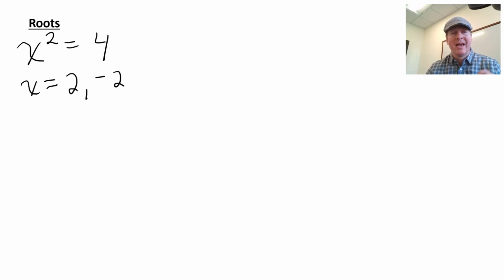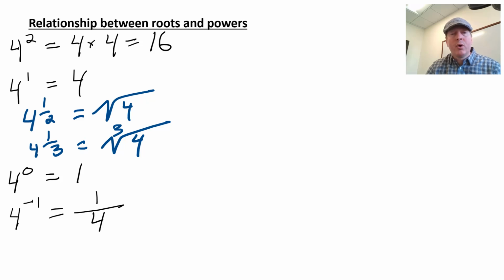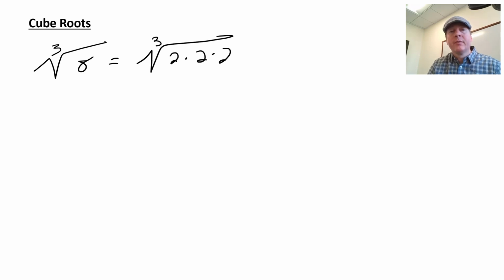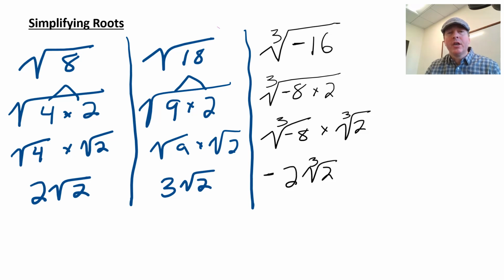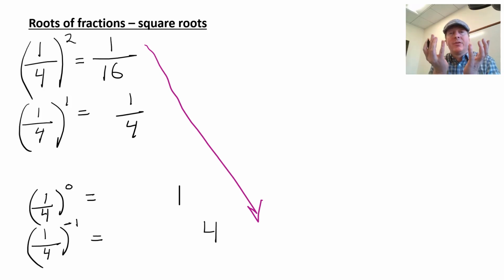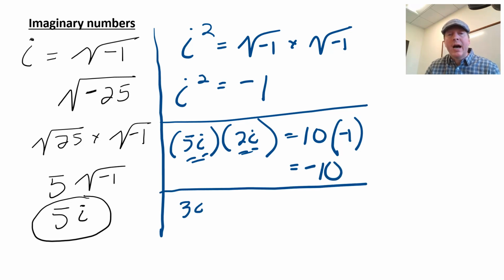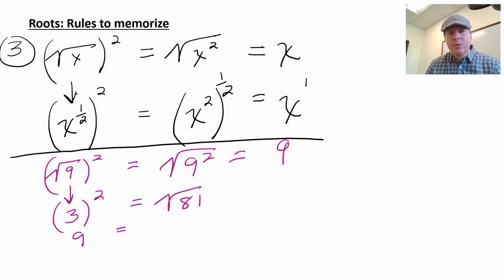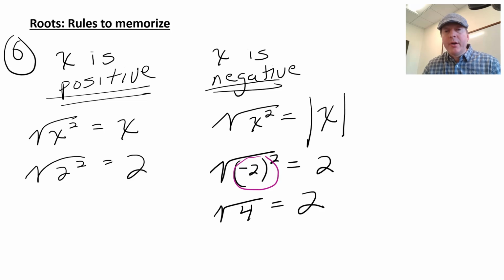高考数学 - 平方根 立方根 分数指数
通过本全面课程掌握高考数学中的指数与幂，助您在高考数学考试中脱颖而出。Master Gaokao math exponents and roots this comprehensive lesson, designed to help you excel in the Gaokao math exam

0:00 平方根   立方根   分数指数
Chapters:
0:00 Introduction to Roots
2:35 Relationship between roots and powers
6:40 Cube roots
7:43 Simplifying roots
10:25 Roots of 10 raised to a power
12:50 Roots of fractions - square roots
14:14 Roots of fractions - cube roots
14:57 Imaginary numbers
16:32 Roots - Rules to memorize